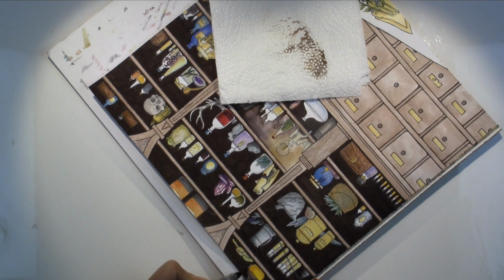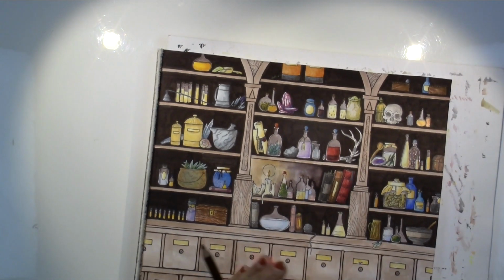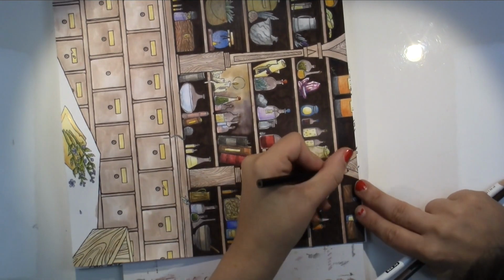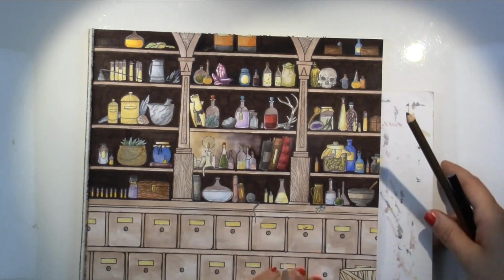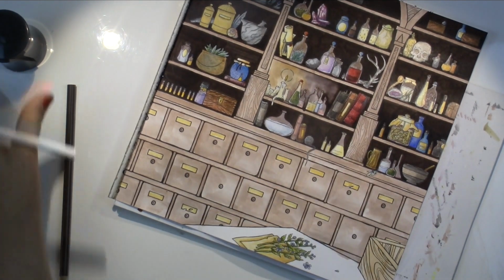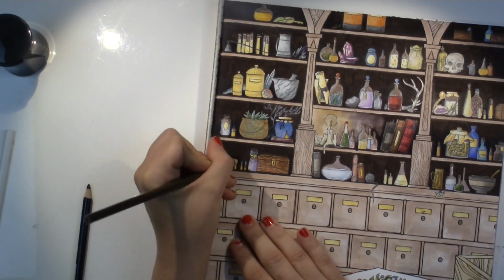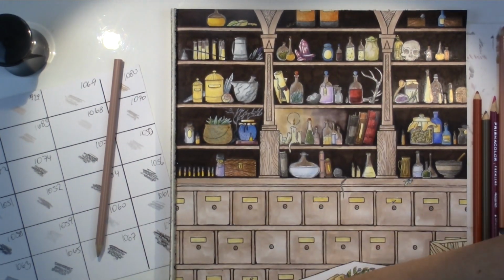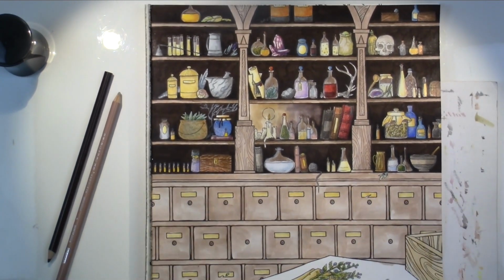Beyond The Lines - Surgeon's Room Part 5 (Outlander Colouring Book)